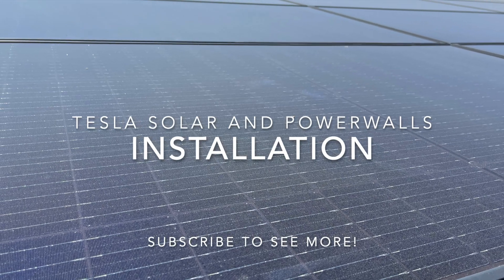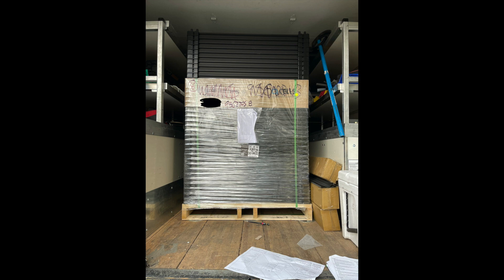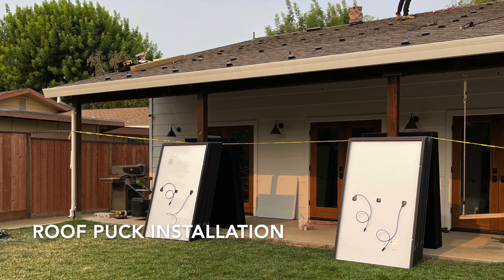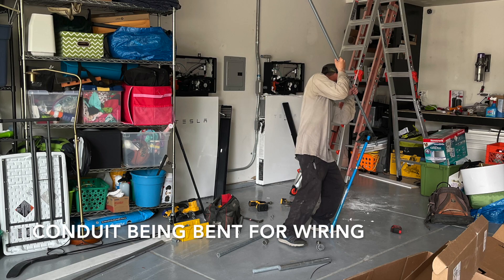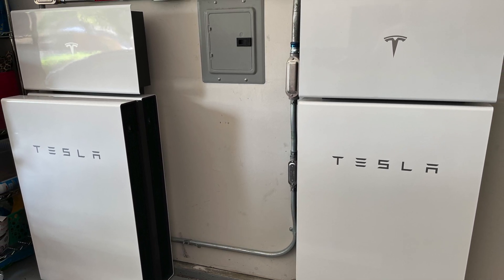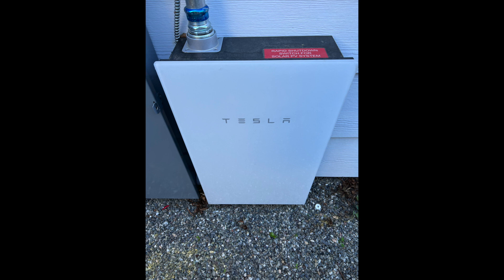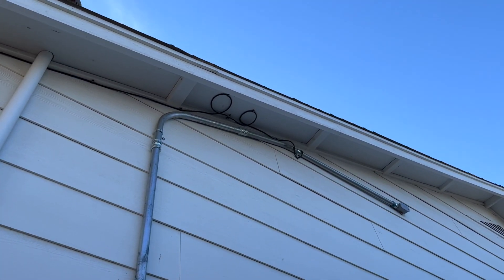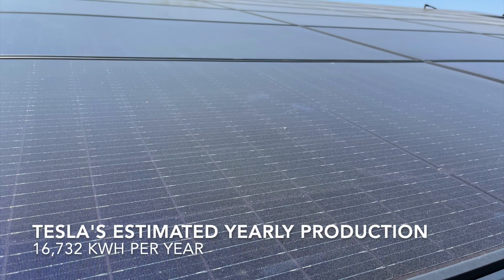Tesla Solar Panels & Powerwalls: Installation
Hey everybody!  Here's a video detailing our Tesla Solar and Powerwall installation this past August.  We have a 12.24 kW array with 3 Powerwalls.  I'm going to try and provide an update once a month with production numbers and anything else interesting that happens.